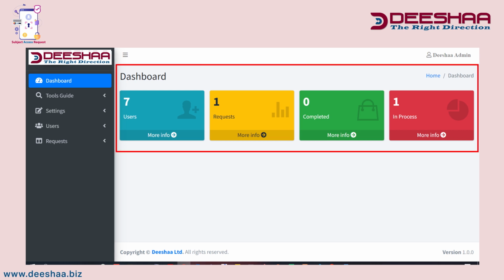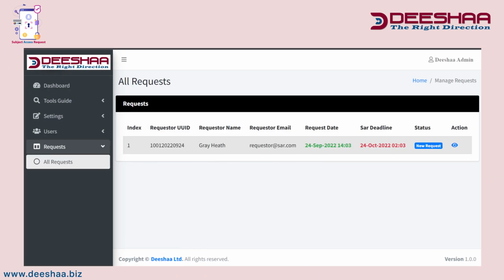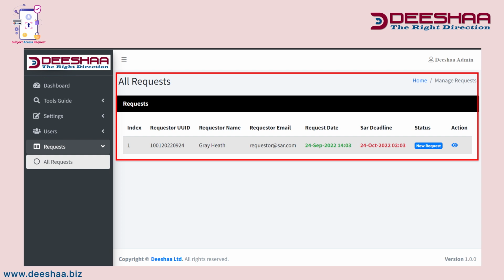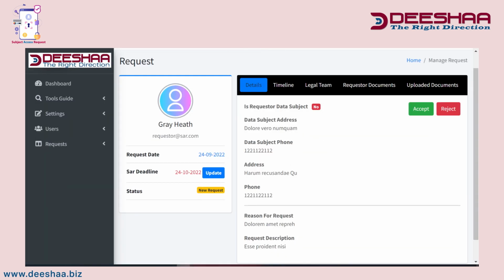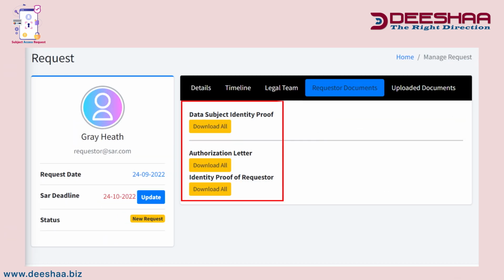SUBJECT ACCESS REQUEST Tool by Baseel Partners & Deeshaa Limited.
It is one of several key project documents and it is used to identify not only the technical standards and guidance but also to understand the flow of the application along with key schematics related to the project.

Individuals have the right to access and receive a copy of their personal data, and other supplementary information. This is commonly referred to as a subject access request or ‘SAR’. Individuals can make SARs verbally or in writing, including via social media. A third party can also make a SAR on behalf of another person.

In most circumstances, you cannot charge a fee to deal with a request. You should respond without delay and within one month of receipt of the request. You may extend the time limit by a further two months if the request is complex or if you receive a number of requests from the individual. You should perform a reasonable search for the requested information. You should provide the information in an accessible, concise, and intelligible format.

The information should be disclosed securely. You can only refuse to provide the information if an exemption or restriction applies, or if the request is manifestly unfounded or excessive.